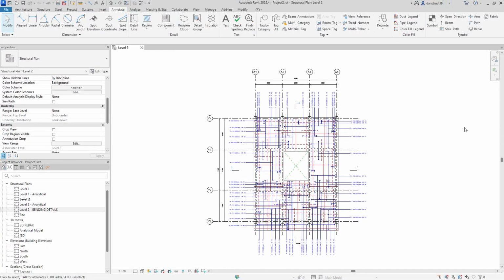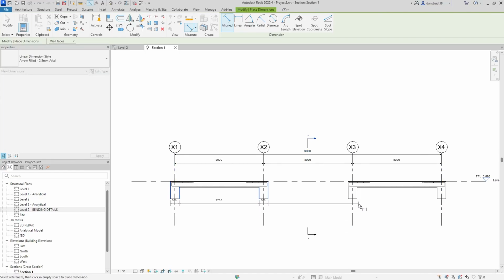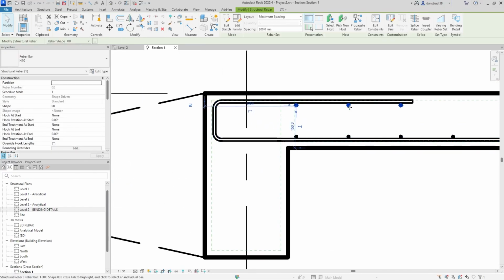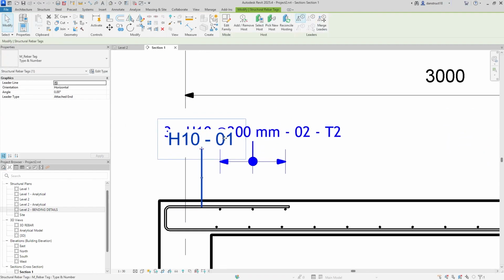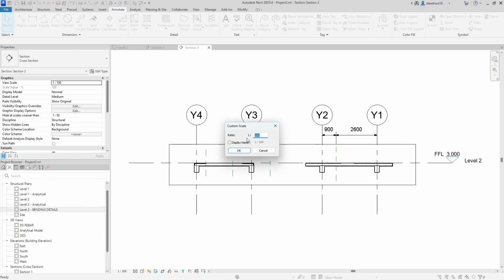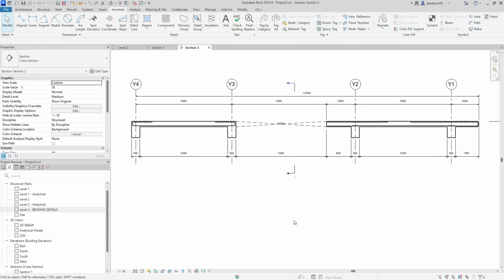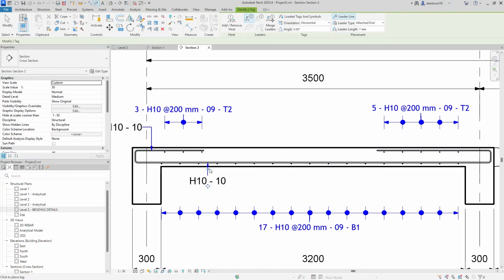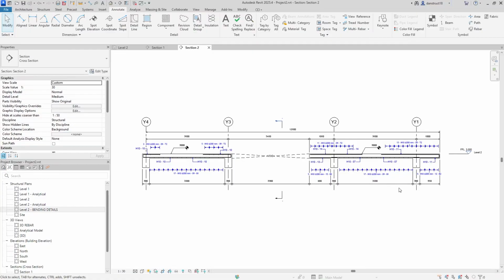DETAILING SOLID SLAB SECTIONS IN REVIT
In this video, we show you how to create detailed solid slab sections for presentation in Revit.

Chapters:
0:00 Introduction
0:34 Setting up Section View
1:56 Adding Dimensions and Annotations
5:24 Tagging Sectional Bars
6:51 Tagging Non Sectional Bars
9:07 Detailing Second Section
15:08 Modifying Rebar Tags
15:38 Adding Spot Elevations
16:25 Conclusion

This tutorial is part of a larger series designed to master structural workflows.